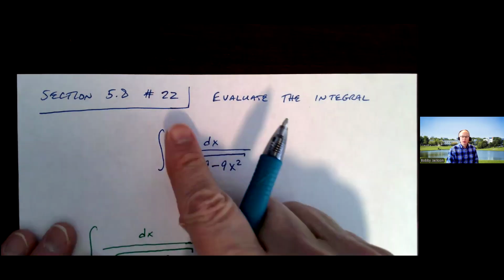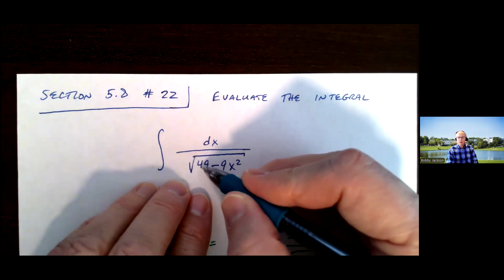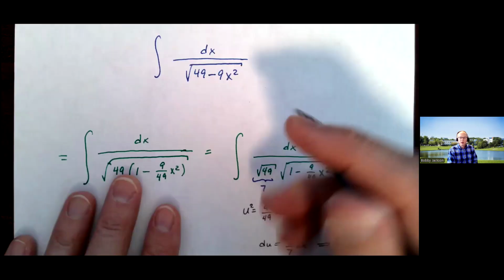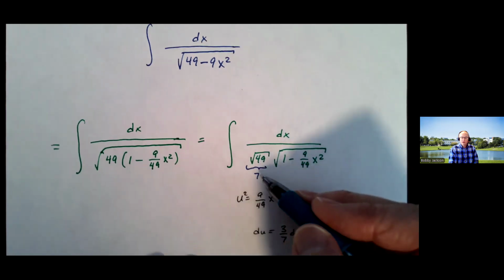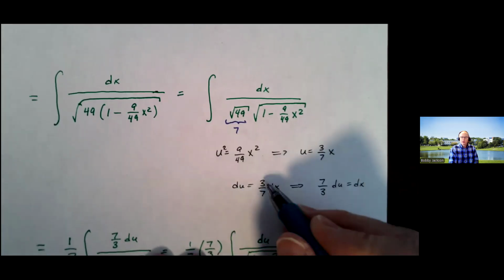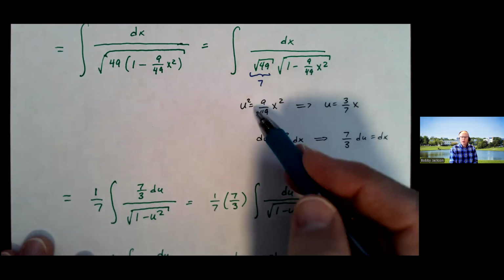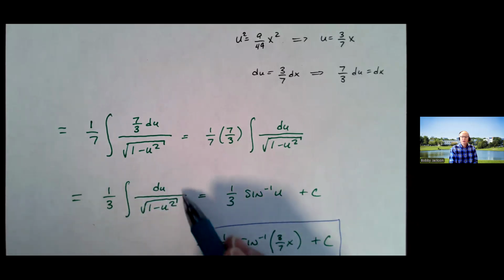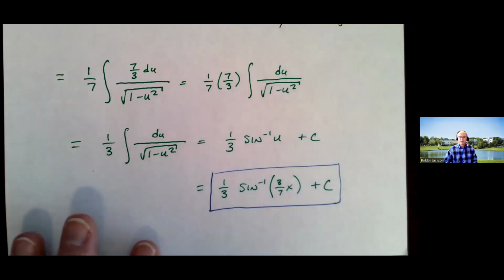Achieve Section 5.8 Number 22